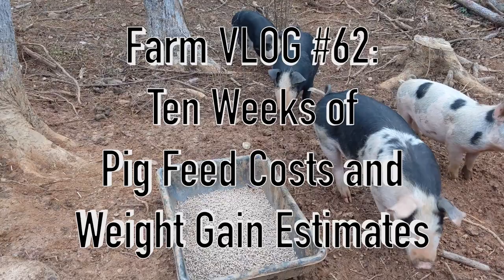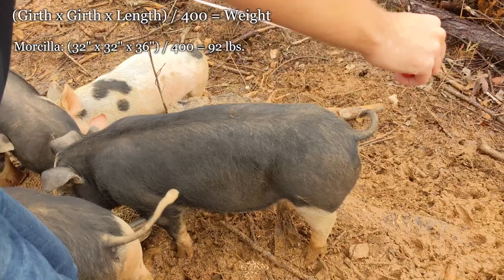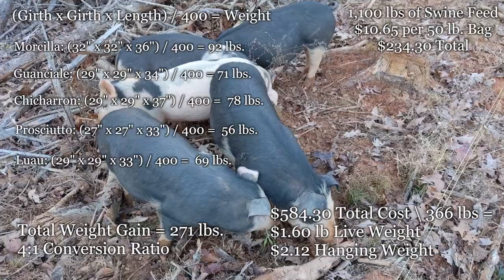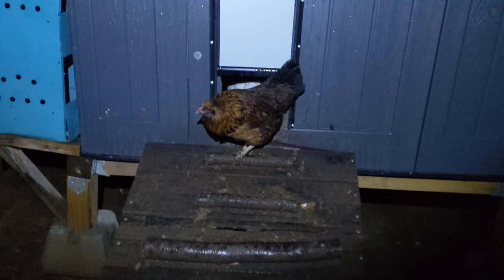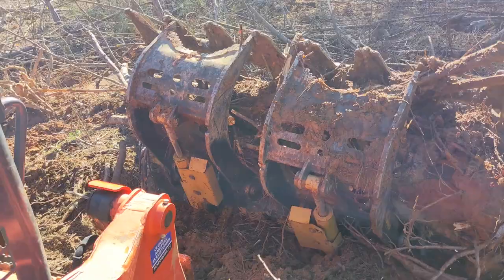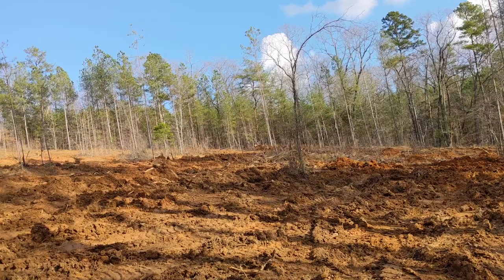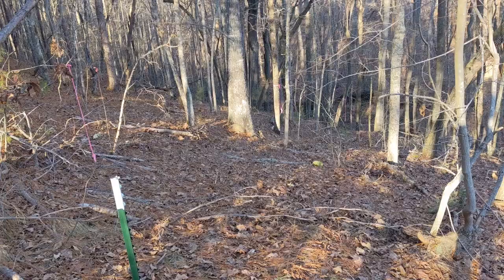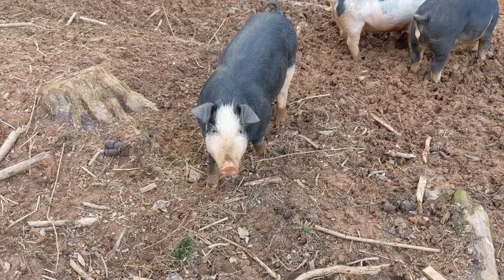How to Weigh a Pig Without a Scale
Farm VLOG #62: This week we share how to get an approximate weight of a pig without putting it on a scale. We also do a cost breakdown of feeding our pigs during the first 10 weeks. Find out what happened in the final week of our equipment rental to clear our property. The pigs are also looking forward to increasing their space by about 8 times!